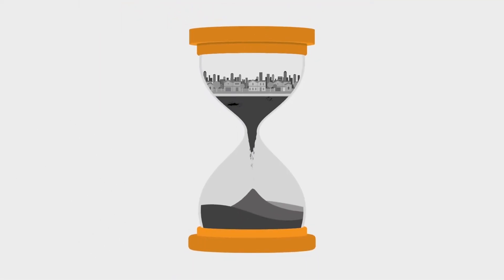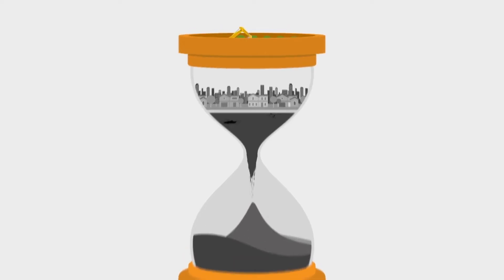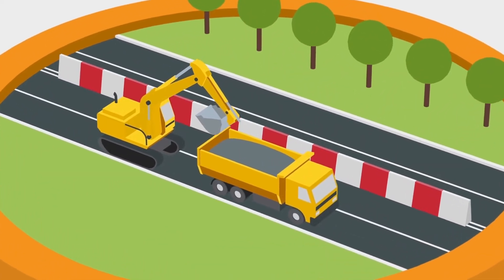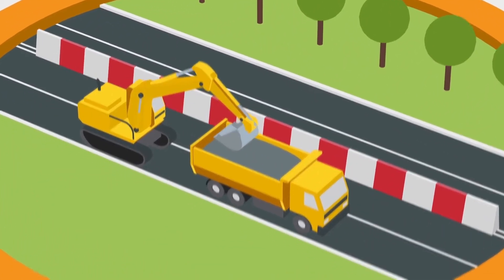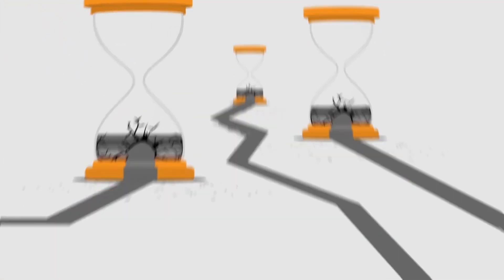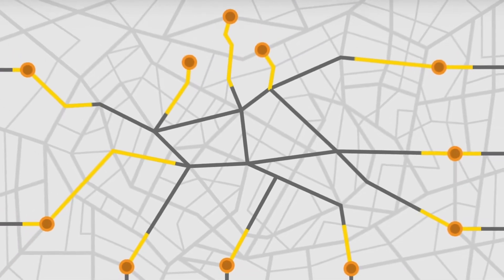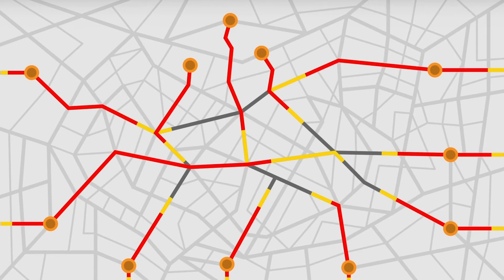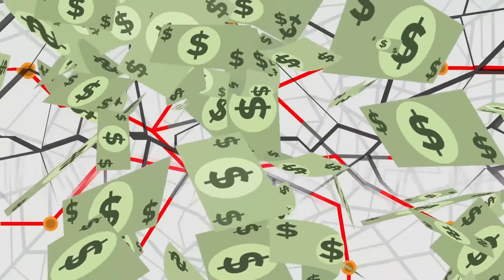Better Roads Today, Stronger Networks Tomorrow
Did you know roads are a community's most expensive asset? Why then are so many road networks across North America deteriorating at a failing rate? There is a smarter way to optimize your network, using tools and treatments to preserve and recycle roadways.